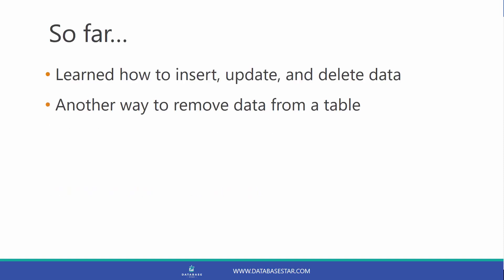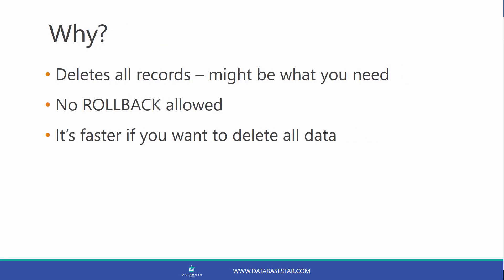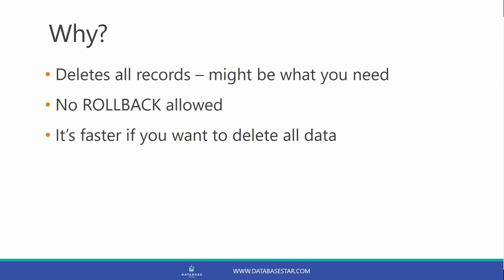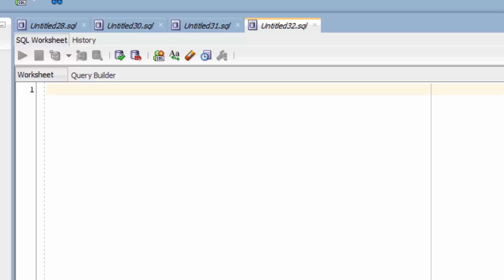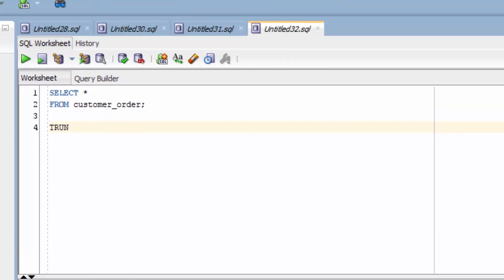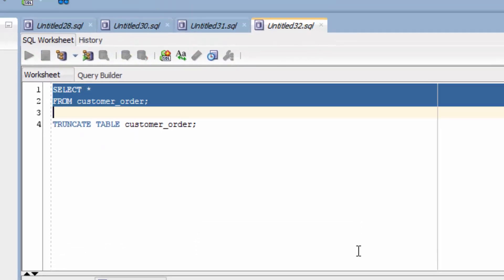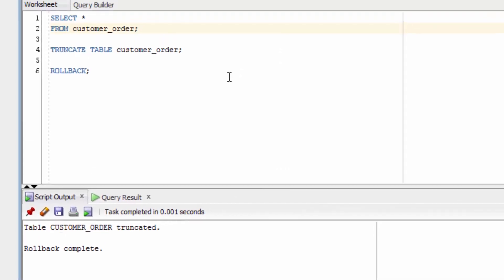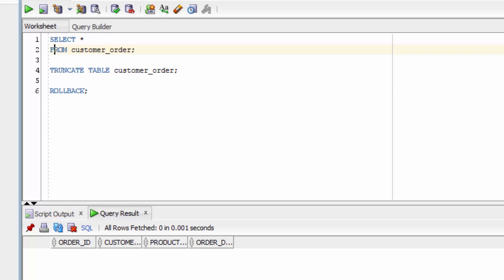Truncating Data (Introduction to Oracle SQL)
What the TRUNCATE statement does and how it's different to DELETE.